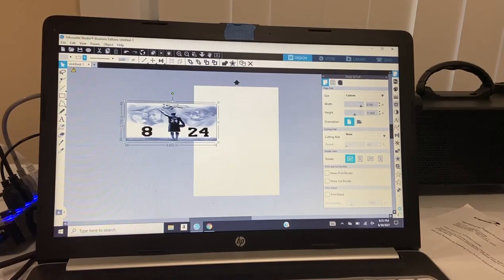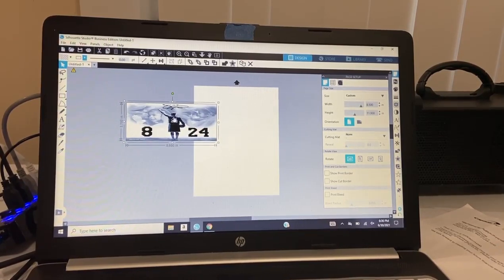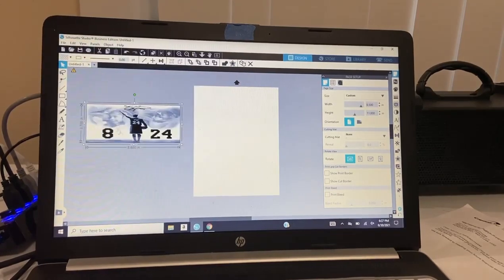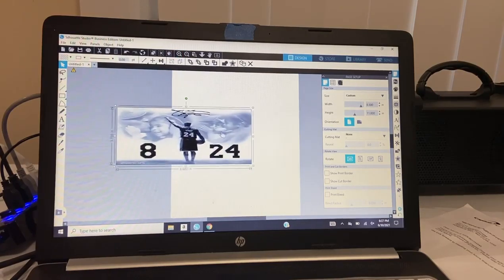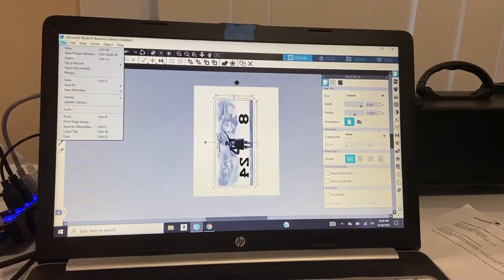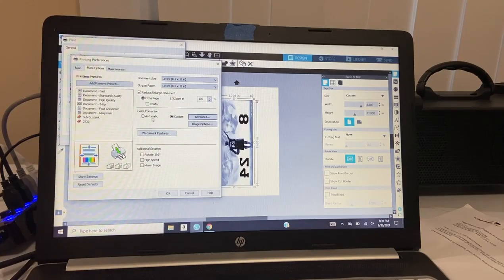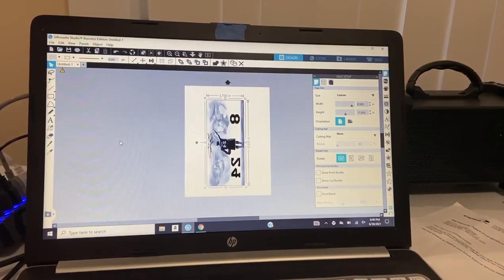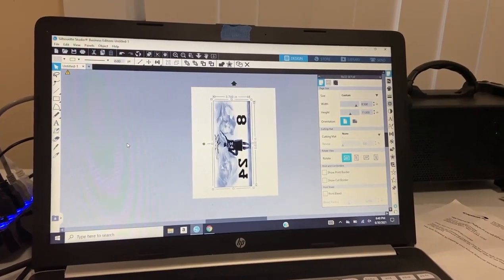11oz Mug & Glitter HTV Sublimation